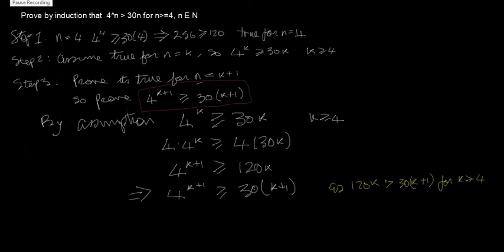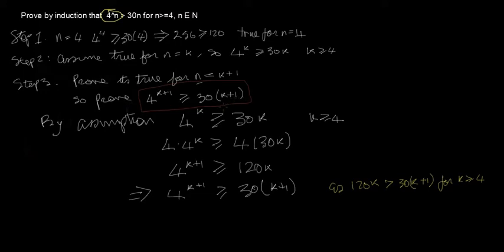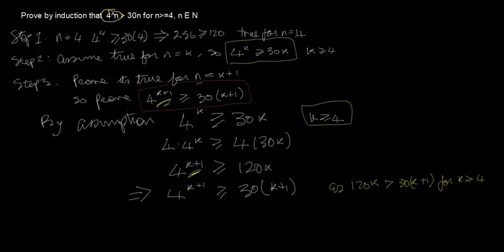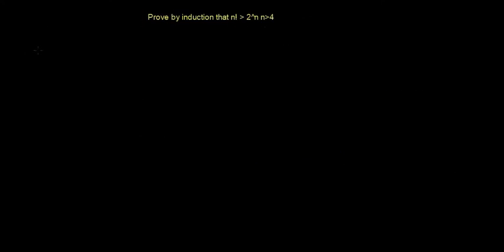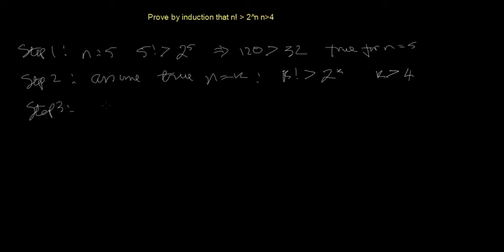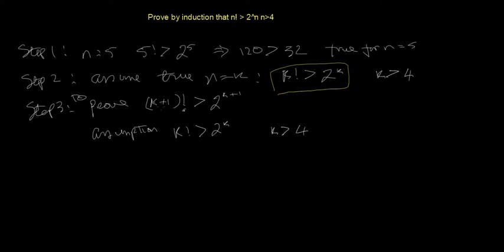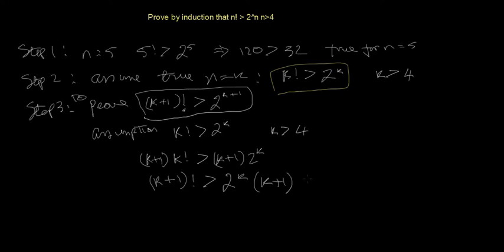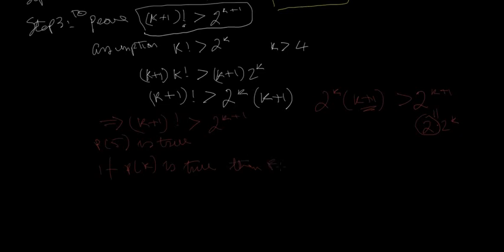Proof by induction inequalities